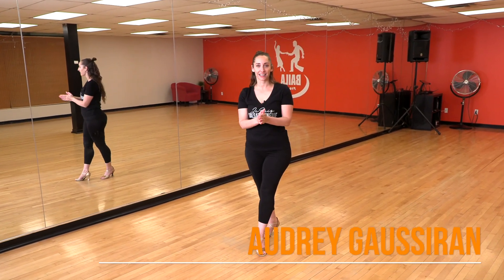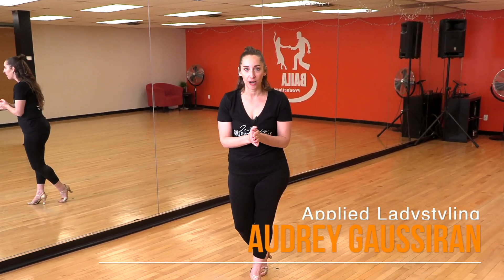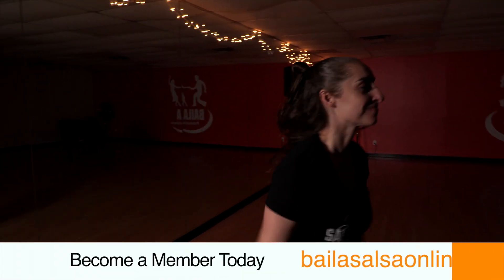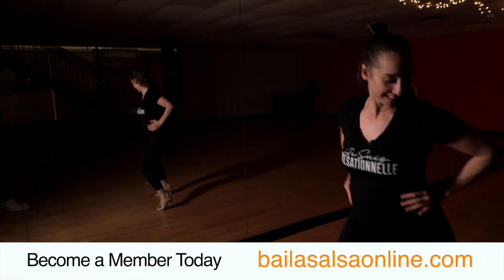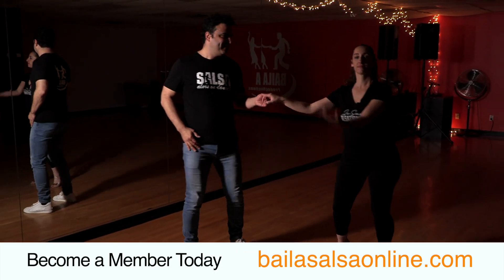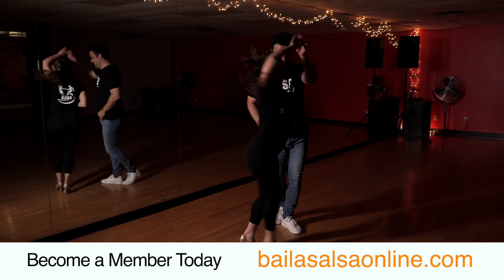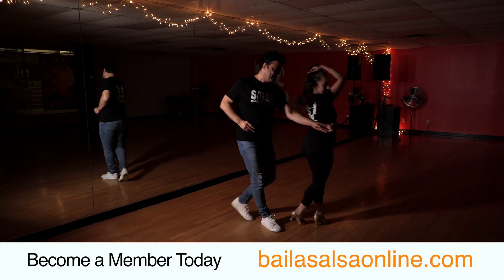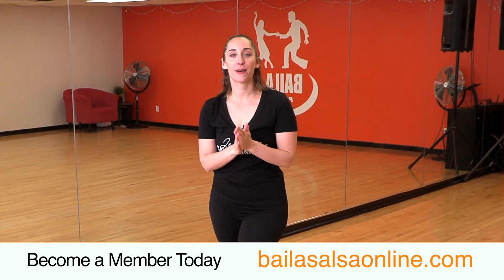WHERE, WHEN and HOW you can apply LadyStyling during partner dancing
This course answers these 3 common questions: WHERE, WHEN and HOW you can apply LadyStyling during partner dancing.  ( This course can be done with or without partner )  Become a member today!

👨🏽‍💻Visit our online salsa school and speed up your learning process.

👨🏽‍💻Visitez notre école de salsa en ligne et accélérez votre apprentissage.